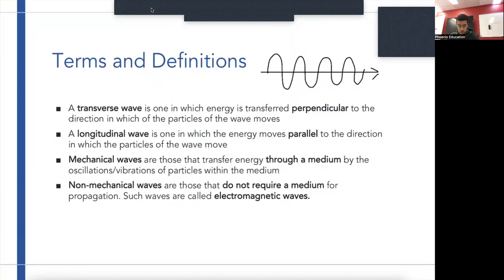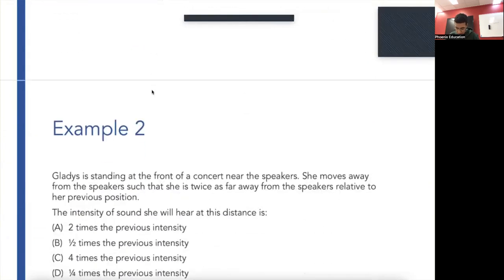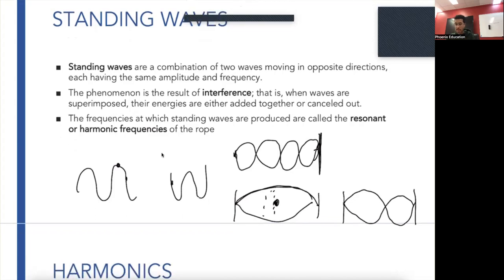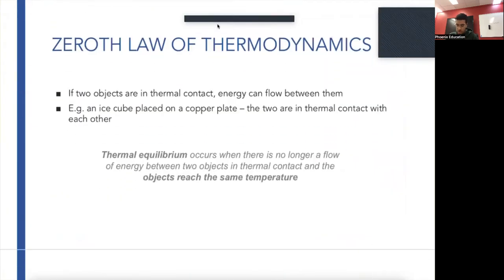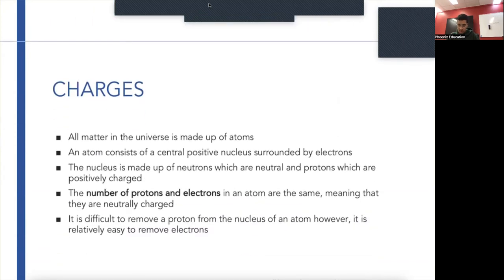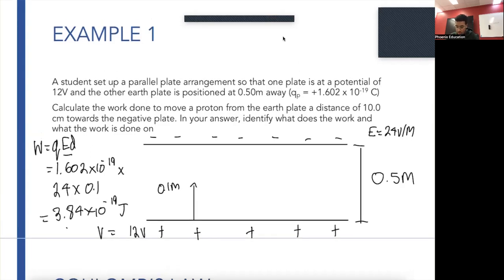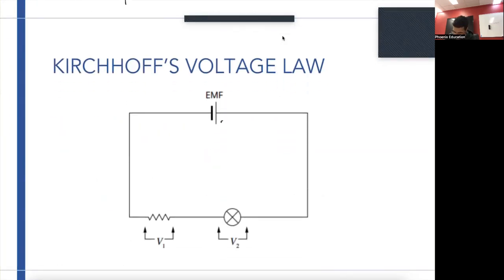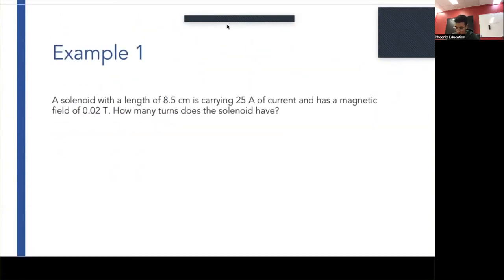Year 11 Physics Crash Course (Part 2)